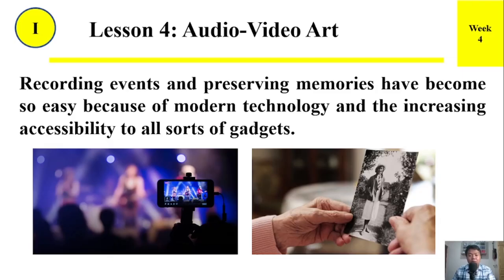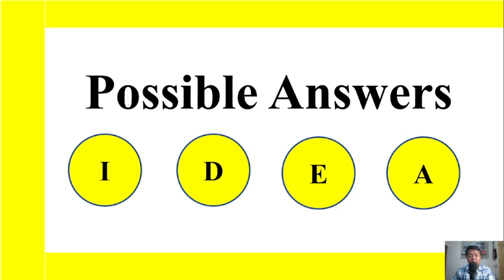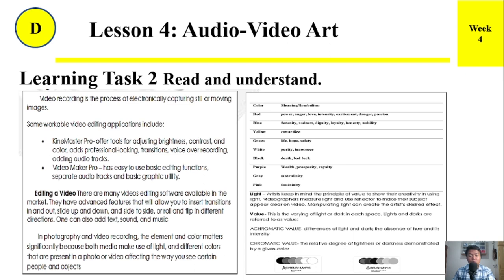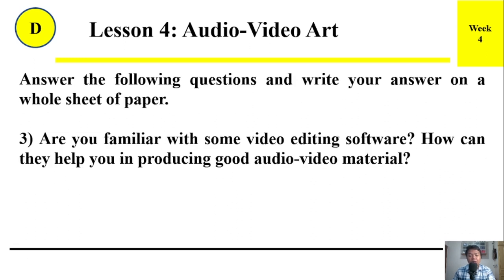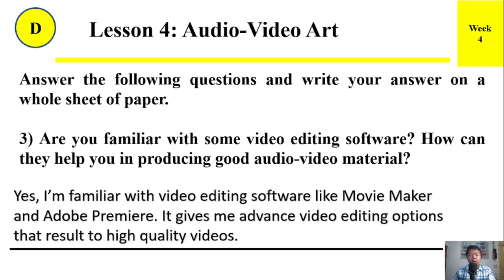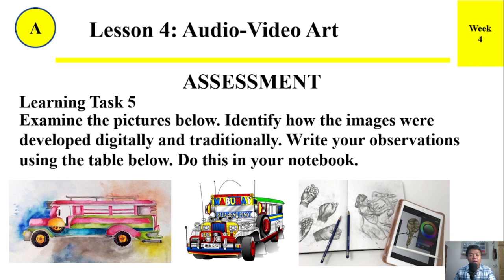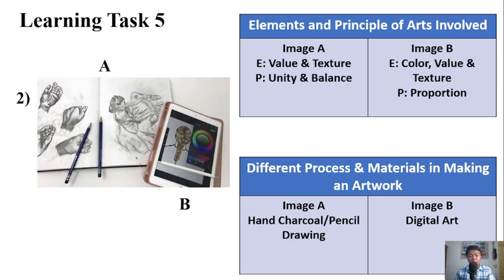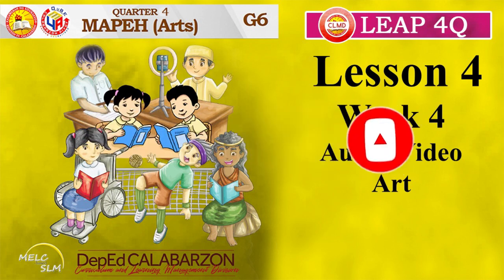MAPEH ARTS 6 4Q LEAP LESSON 4 WEEK 4 AUDIO-VIDEO ART